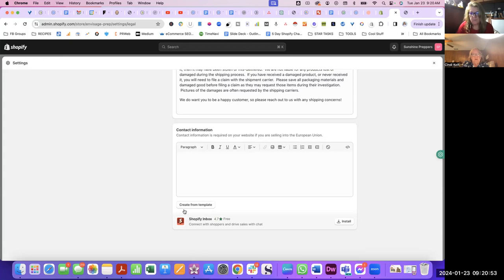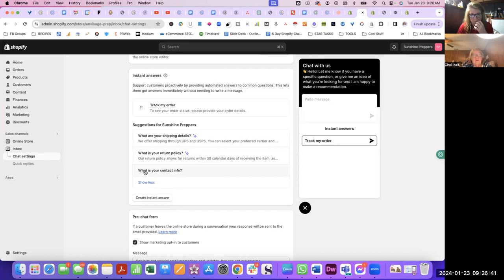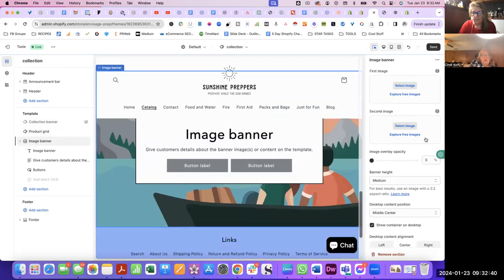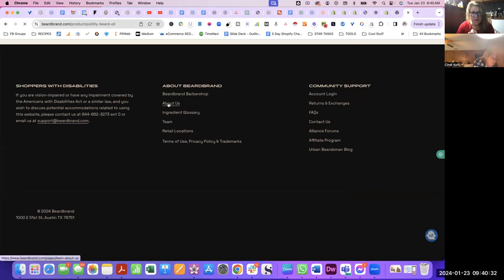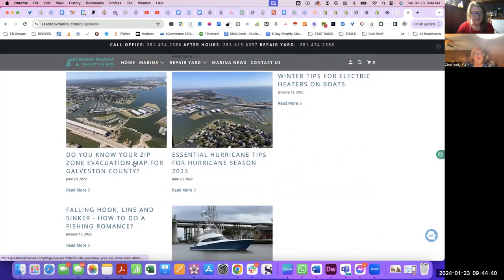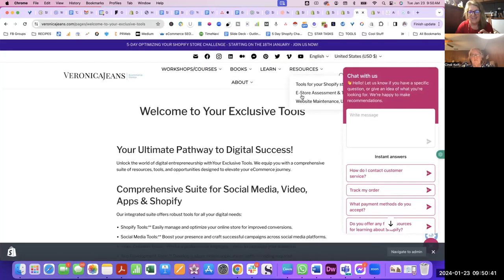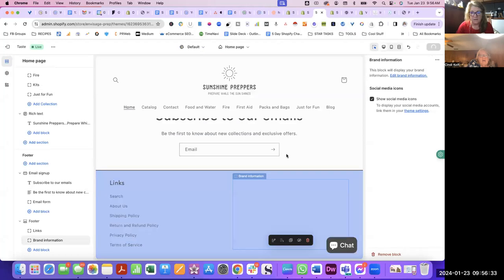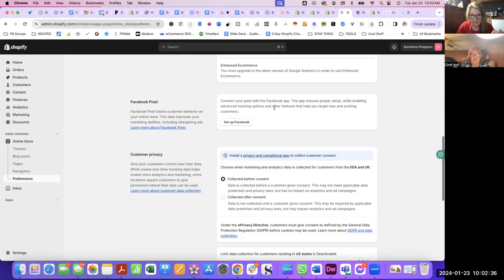day 2 Optimizing Your Shopify Store ....With Veronica Jeans, Shopify Partner & Bestselling Author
More About Veronica Jeans, Ecommerce Consultant & Bestselling Author